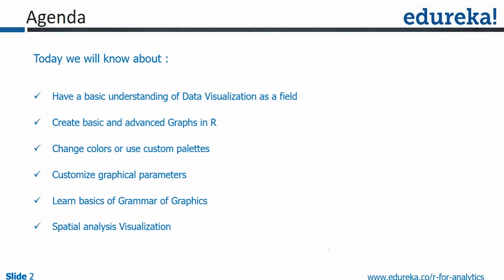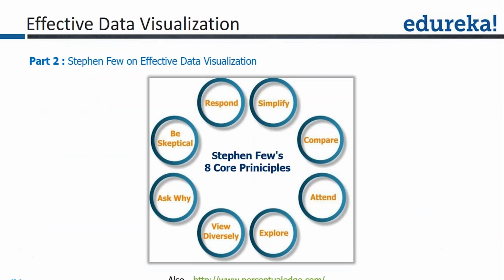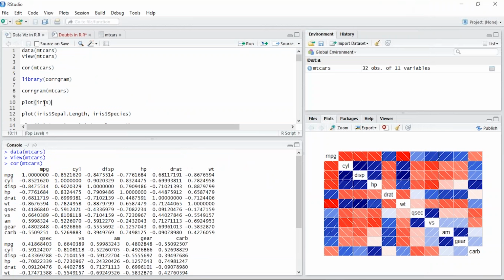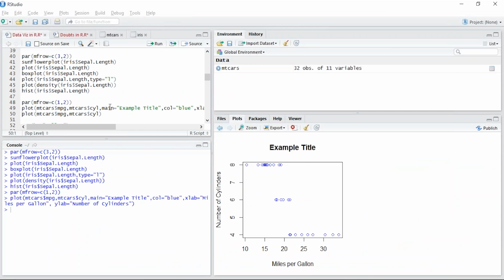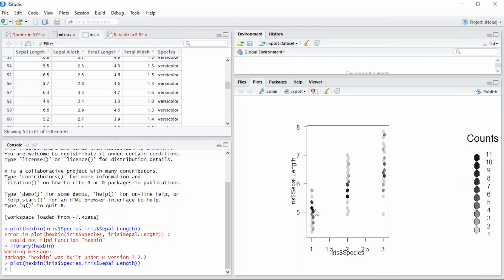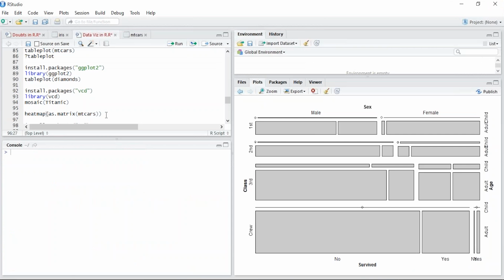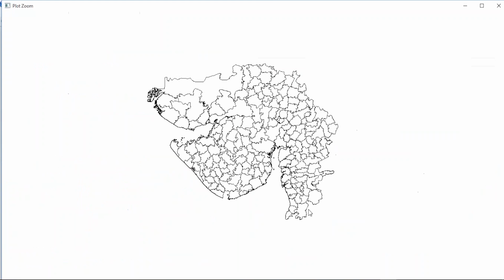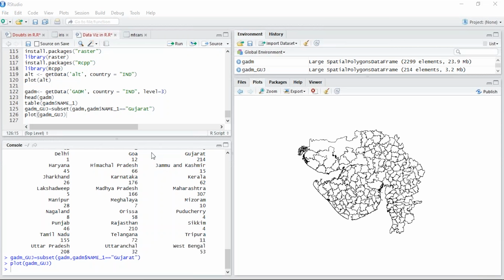R and Visualization - A Match Made in Heaven | Edureka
This tutorial will deep dive into data analysis using 'R' language. This video is specially designed for beginners intending to get into the analysis domain.

The topics related to ‘R’ language are extensively covered in our ‘Mastering Data Analytics with R’ course.